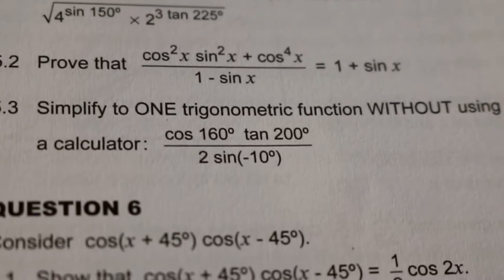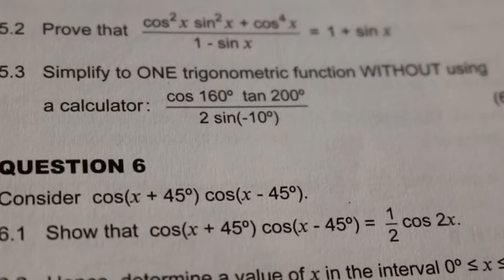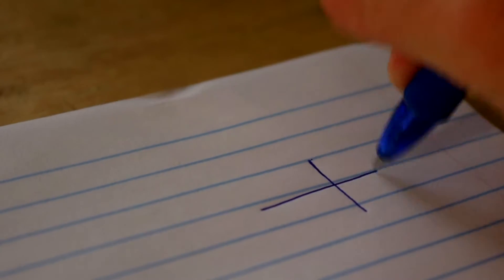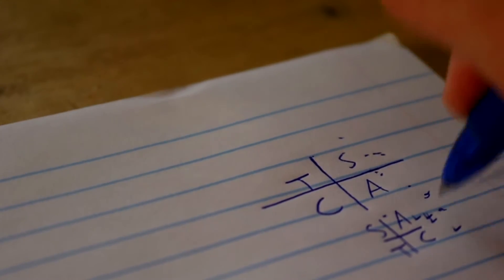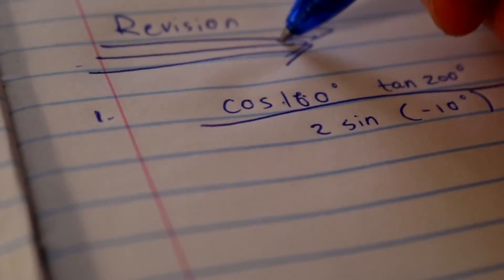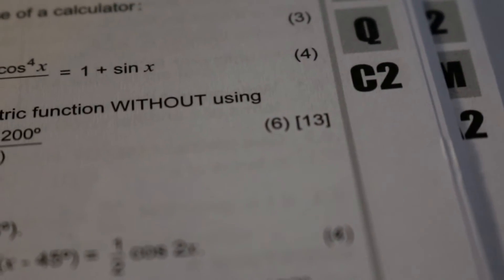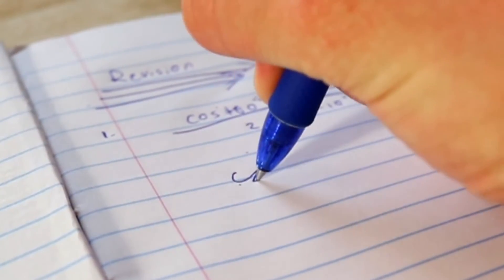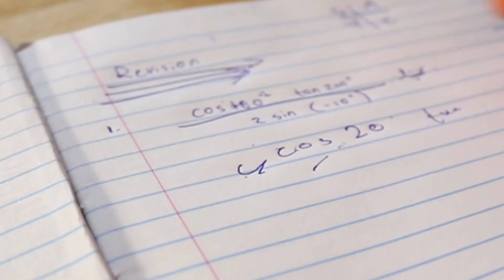Maths in matric...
Basic idea of what maths in Matric is like...
Hope this tutorial make you feel better :)